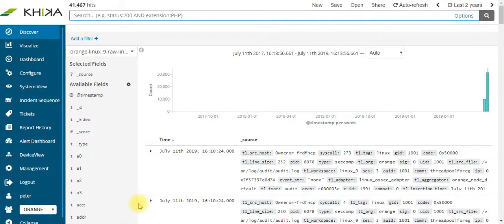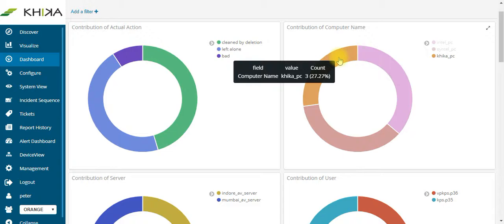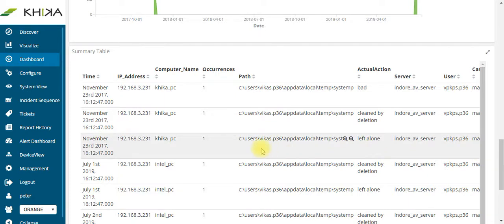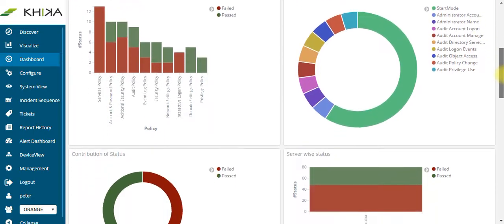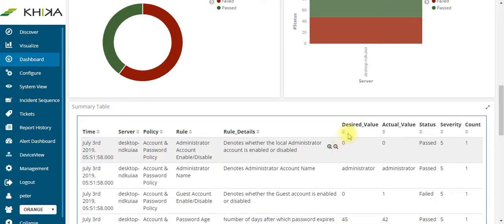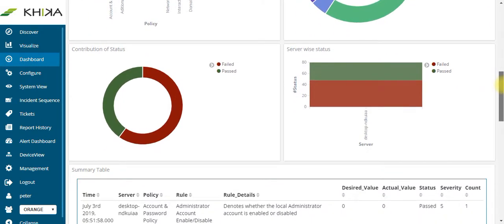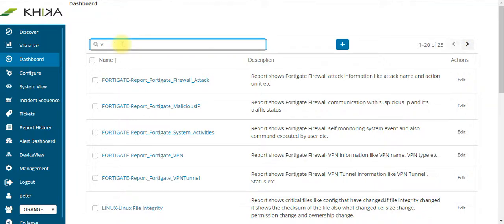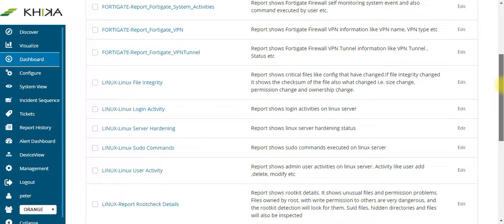Introduction to KHIKA Dashboards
KHIKA 2.0 web series